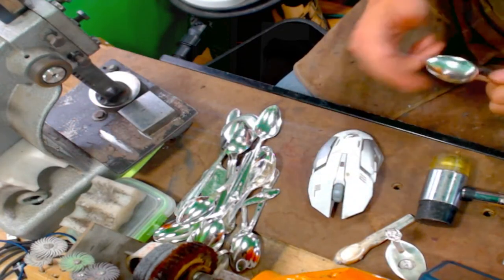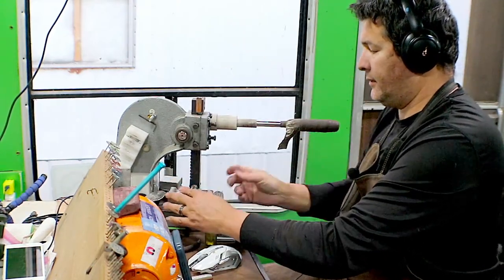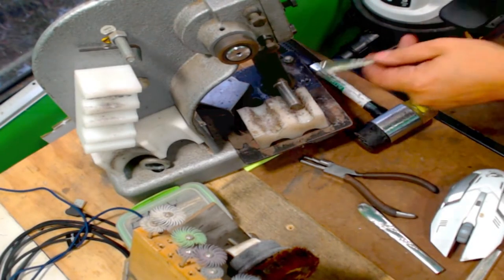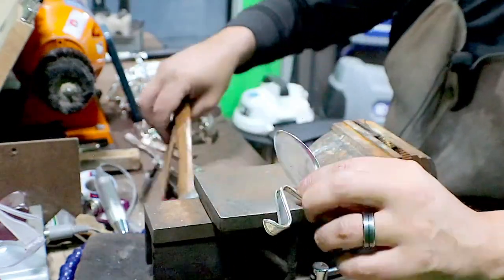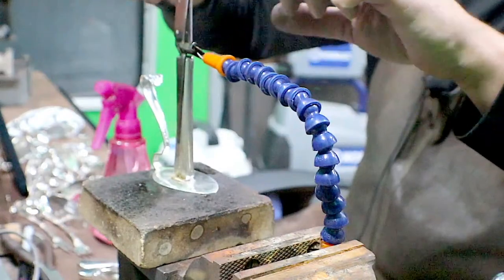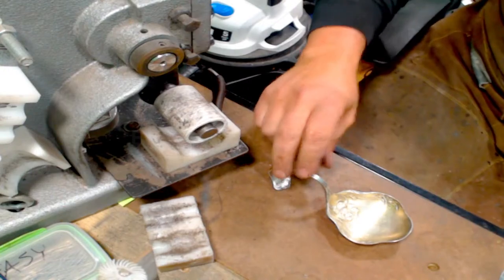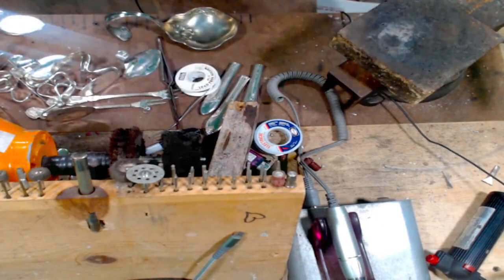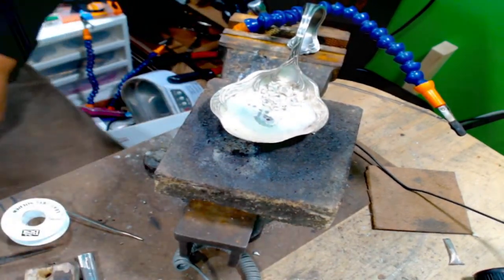Working and Chatting Bud Vases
My hope is that the videos that I make are able to help others, and inspire your imagination. I enjoy the process of creating and problem solving. I am self and YouTube trained in making silverware jewelry and sterling jewelry.

Magnets  K & J Magnetics size D52

► Stainless Steel Ring Sizing Mandrel Sizes 1-16

► TEKTON Mini Flat Nose Pliers (Smooth Jaw)

► Blanks for making Cufflinks

► Blank Bolo Tie Parts Kit

► 100 Meters 33 Pound 0.6mm Fishing Steel Wire Nylon Coated 1x7 Stainless Steel Leader Wire

►Hi-Seas Grand Slam Aluminum Crimp Sleeves 1.5mm

►Beadalon 7-Strand 0.015" (0.38 mm) 100 ft (30.5 m) Bright Bead Stringing Wire

►Honbay 2000pcs 2mm Round Crimp Beads

► TEKTON 14 Inch Bolt Cutter

► Blue Magic 400 7Oz Mtl Polish Cream

► CO-Z 5pcs Hss Cobalt Multiple Hole 50 Sizes Step Drill Bit Set with Aluminum Case

► 3D press kit - Flatwearable.net

► ImpressArt - Basic Bridgette Uppercase 3mm Letter Set for Hand Stamping

►Square Frame Disc Cutter Set with 14 Discs

►E6000 3 Fl OZ

➔FlatwareCreationSS.com
➔ Facebook.com/FlatwareCreationSS

Roy Luck
Humpback whale tail
At the entrance to Juan de Fuca Strait, south of Vancouver Island BC
This image has been modified by Jeremy ELSaid